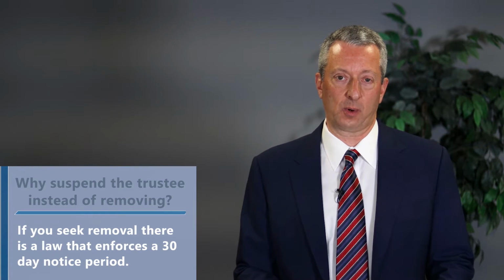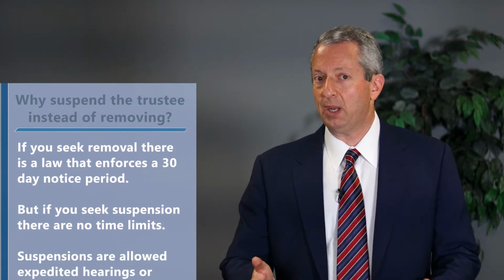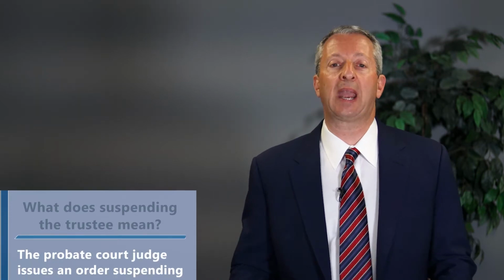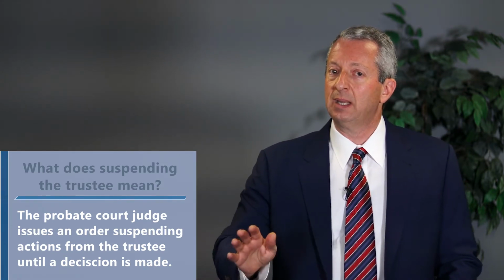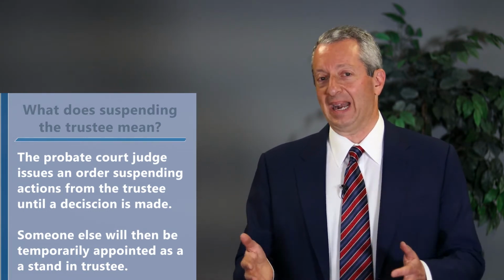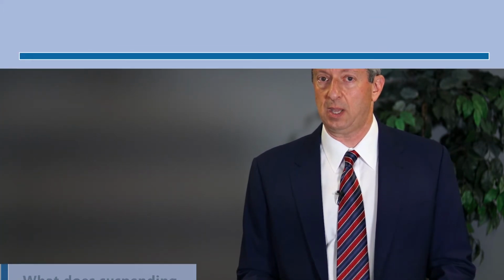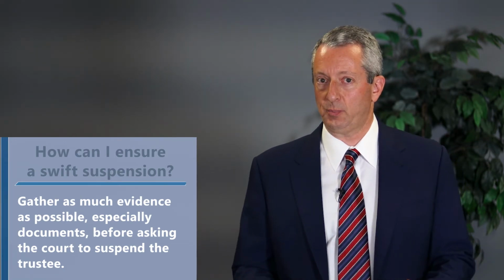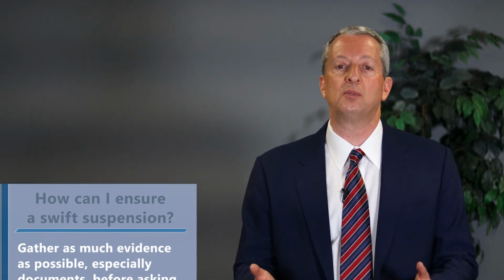How do I Suspend a Trustee in California?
Having difficulties with your trustee? Hoping to to figure how to suspend a trustee in California?Please remember that each state has its own individual set of laws and that this video only pertains to cases in California.

On our site you can sign up for FREE:
Newsletter
Probate Court Map
Insider’s Guide